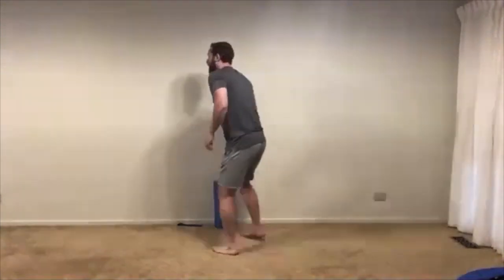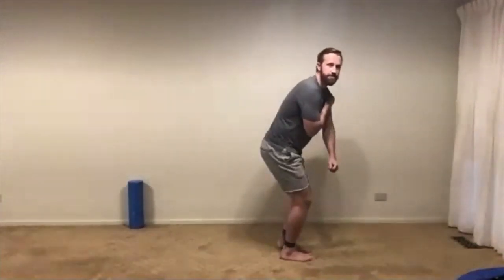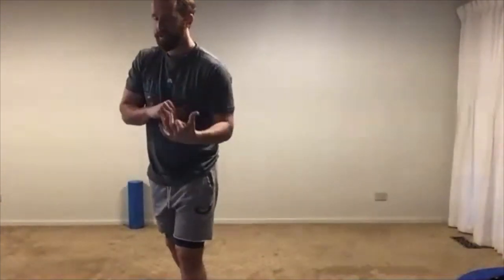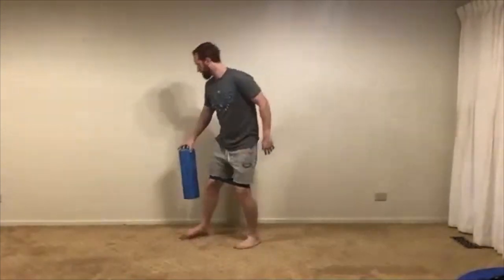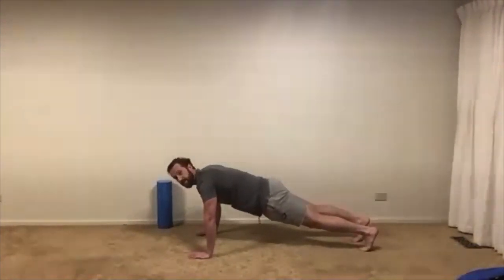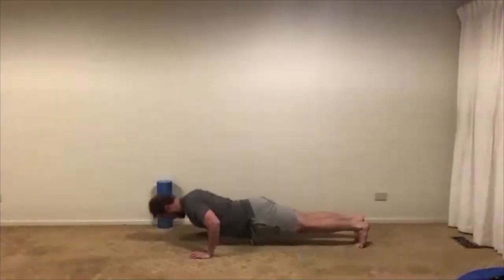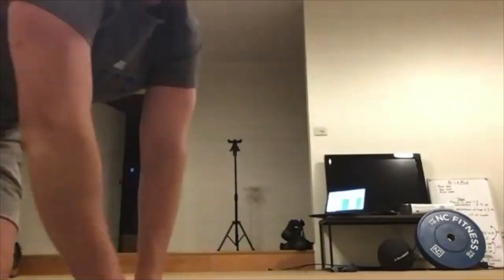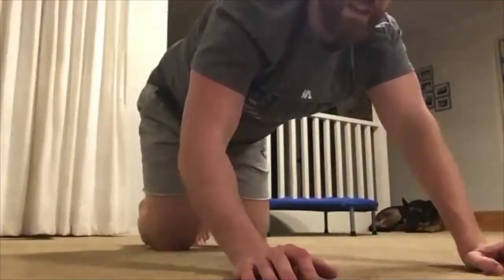Blues From Home - 'Building Better Athletes' (15/09/2020)